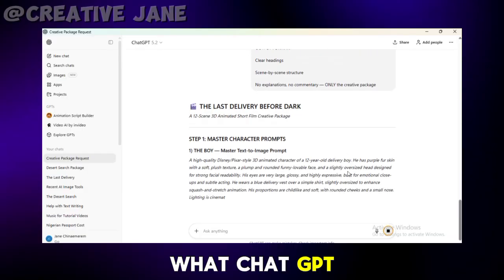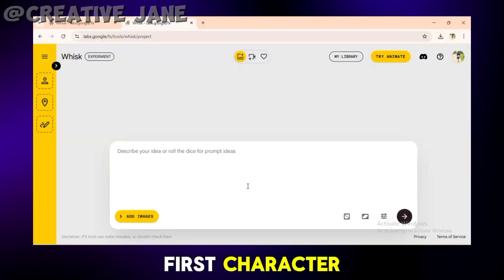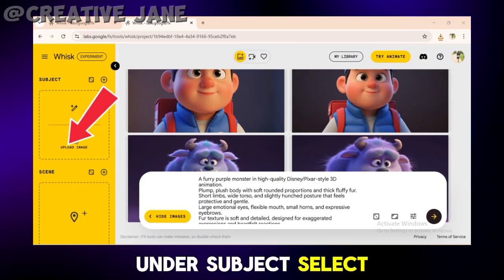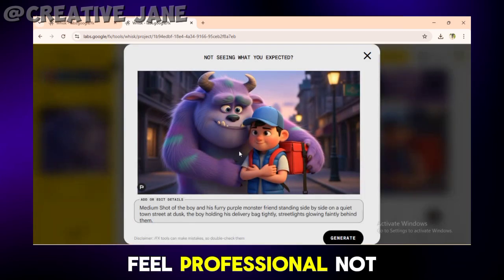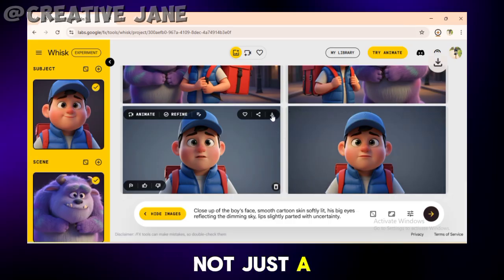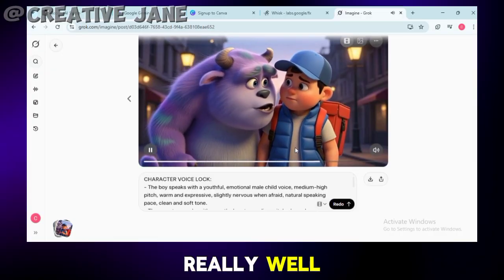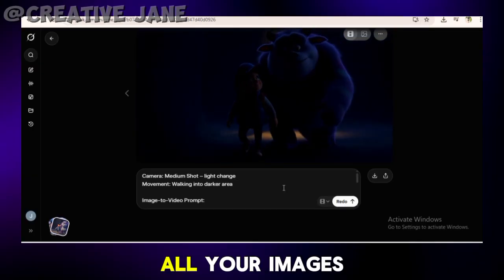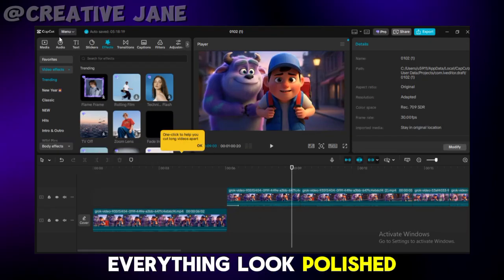How I Create 3D Animations for FREE Using AI (Full Step-by-Step Guide)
In this video, I show how I create 3D animations for FREE using AI, step by step.
You’ll see the full process — from generating a story and image prompts, to creating consistent characters, turning images into smooth animated scenes, and finally editing everything together on a phone.

This method is beginner-friendly and doesn’t require paid software or advanced skills.
If you’ve been wondering how to create 3D animated videos using AI tools, this tutorial will walk you through everything from start to finish.

Tools covered in this video:
Chat GPT– AI story & prompt generation.
Google Image Fx– Image generation with reference images.
Grok AI– Image-to-video animation with accurate lip-sync.
Capcut– Mobile editing workflow.

Try it yourself and let me know how it goes in the comments.